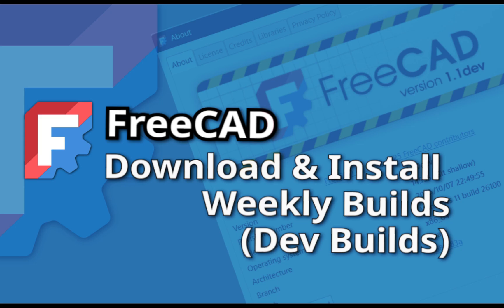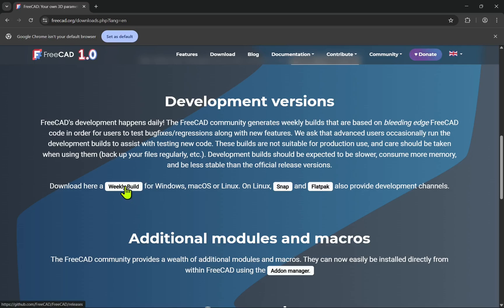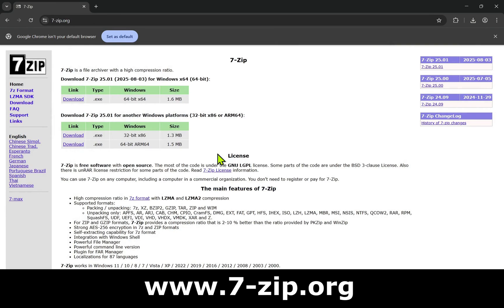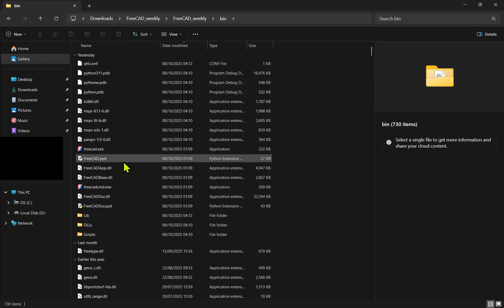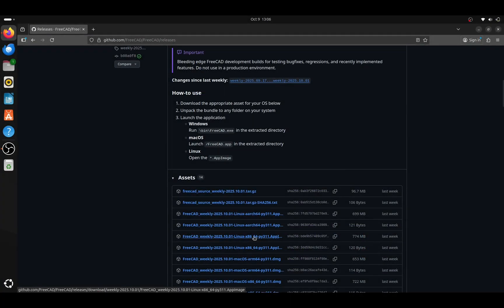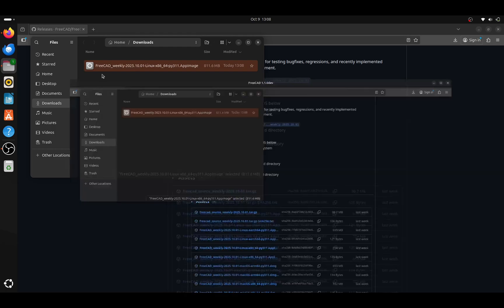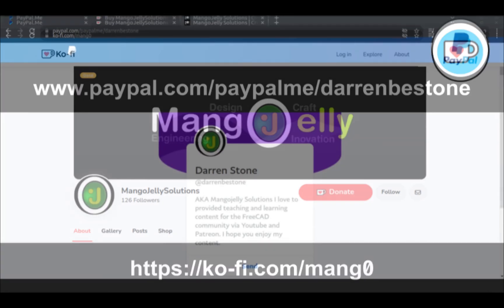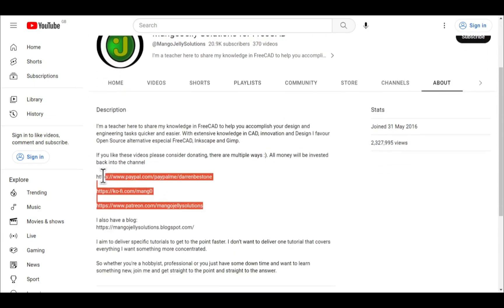Try out FreeCAD 1.1 Bleeding Edge Changes; How to Install Weekly Versions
How to install the latest version of FreeCAD 1.1 as it's being developed week by week, be one of the first  to try out all the new bleeding edge features.

Udemy:
Freecad Ultimate Beginners Extended Version